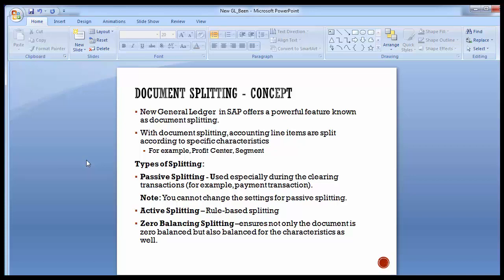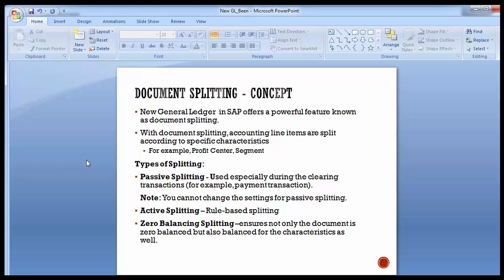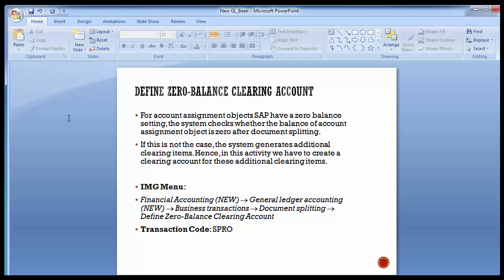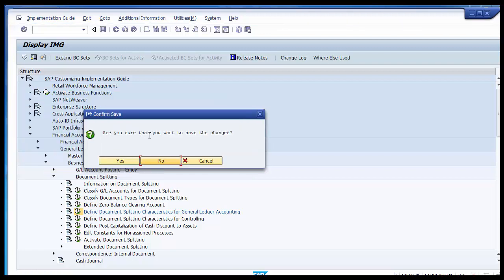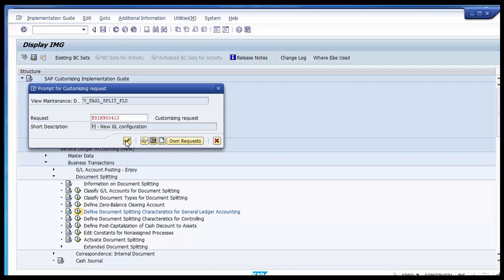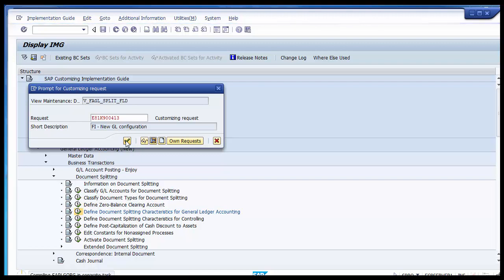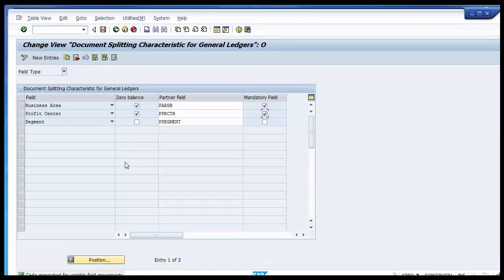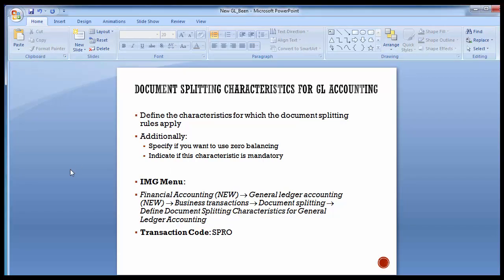62 Document Splitting New GL